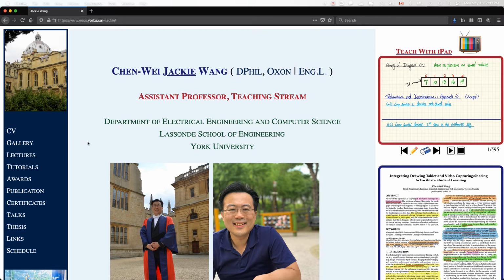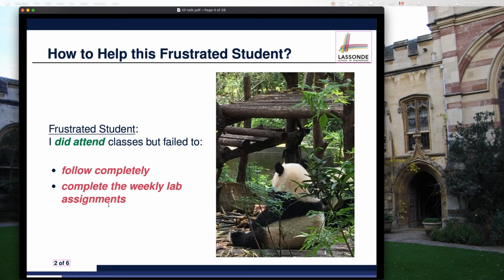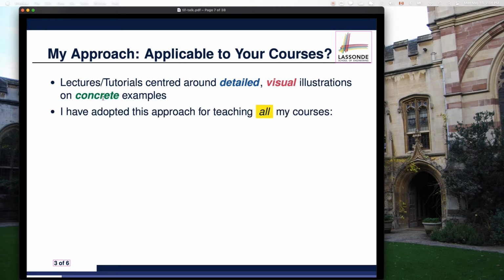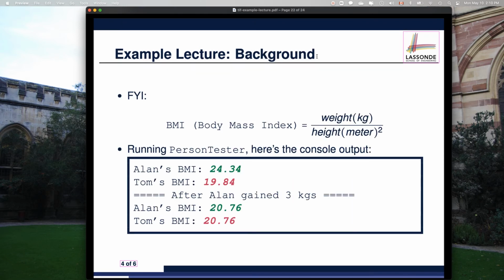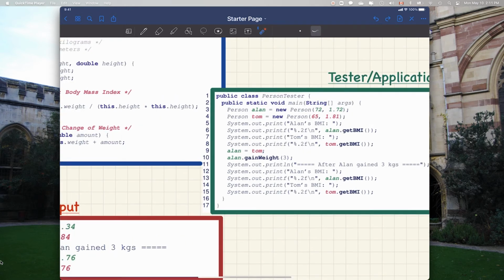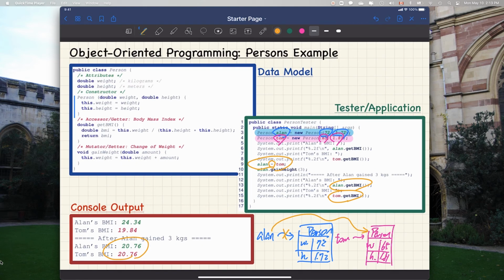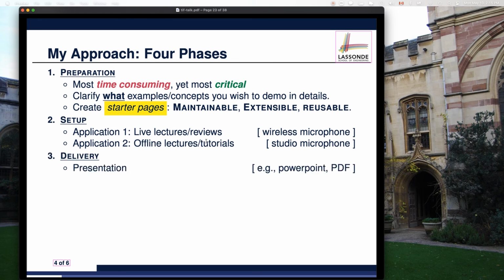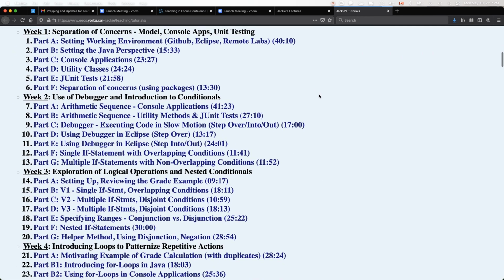TiF'21 - Creating Technology-Enhanced Lectures and Tutorials for Visual Learners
Teaching in Focus (TiF) Conference - May 10, 2021
Resources